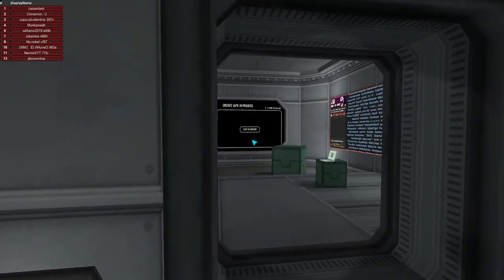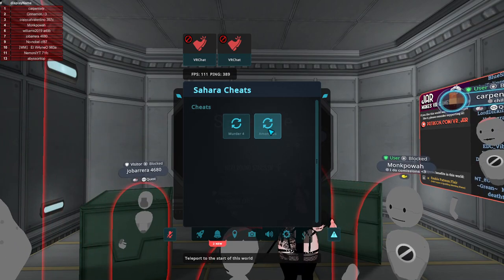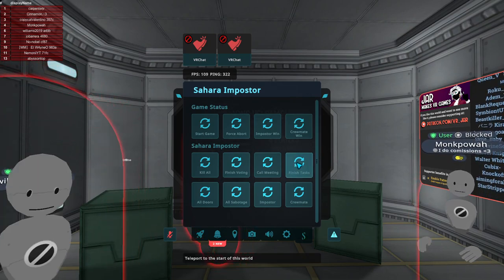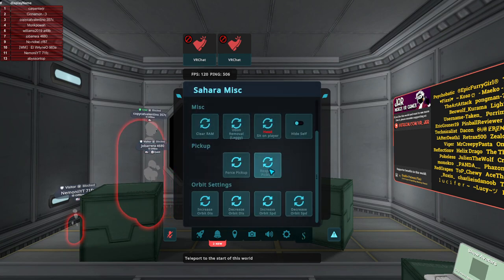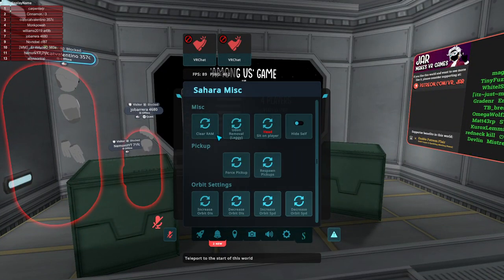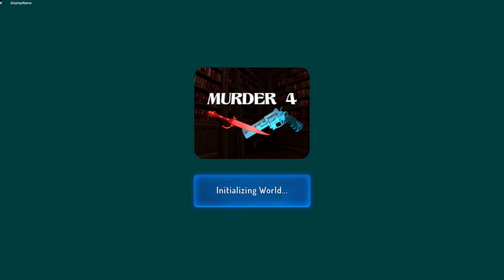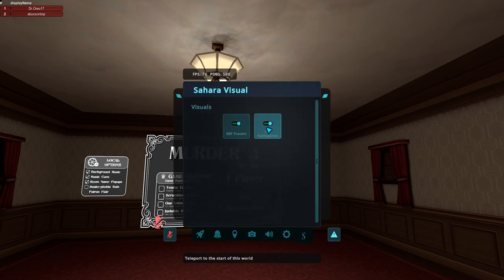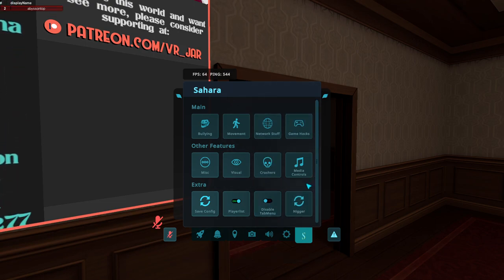(OUTDATED) VRChat Sahara Client Showcase | Best EAC Bypass Client?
Edit: Updated Server Link. It Should Let You Join Now.
sorry for the echo lmfaooooooo